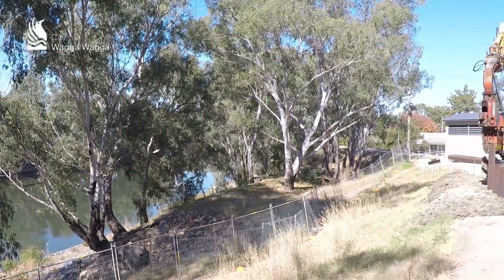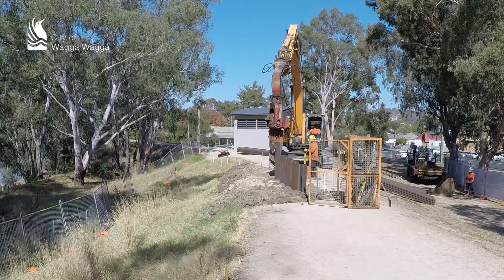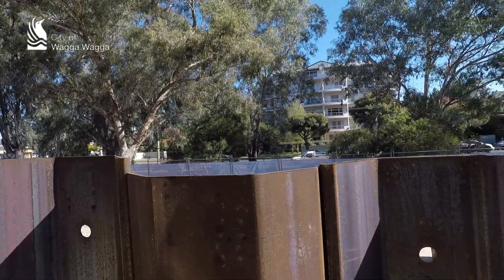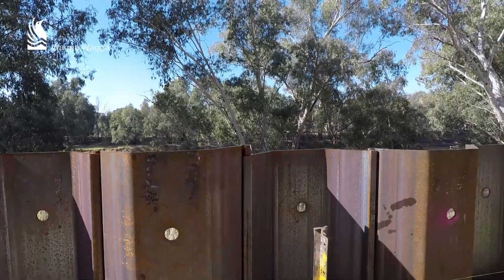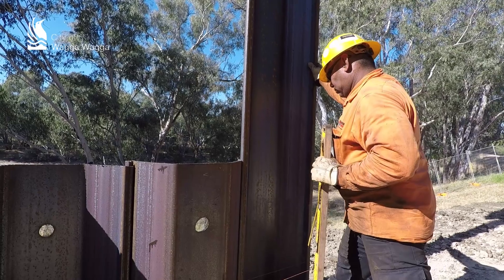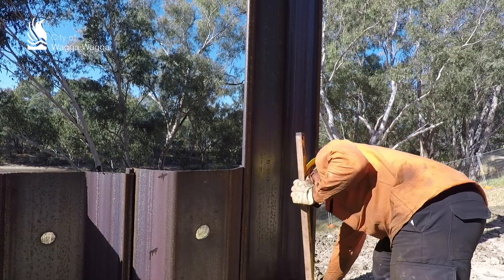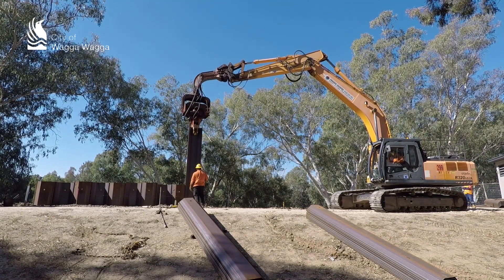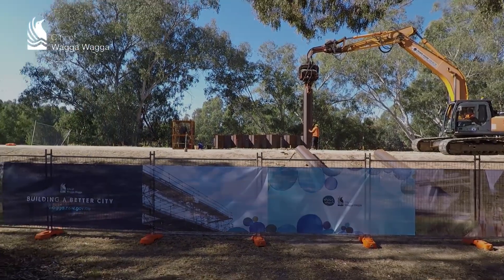Sheet piling trial - Wagga Wagga levee bank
Here's a sneak peek of the latest work happening on the levee bank.

Wagga Wagga City Council is installing sheet piling along a 30-metre stretch of the levee bank. It's a demonstration of what is to come as a part of Stage 2 of the upgrade, which will go out to tender in late May 2018.

Sheet piling will occur where there is limited space on the existing levee and not enough room to use earth to raise the height of the levee.